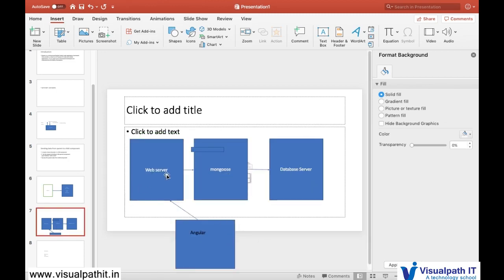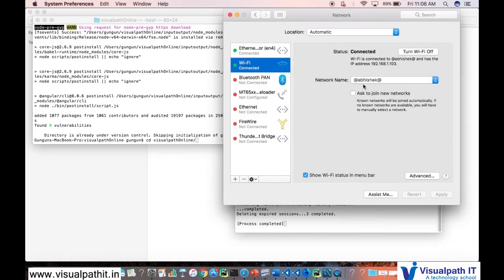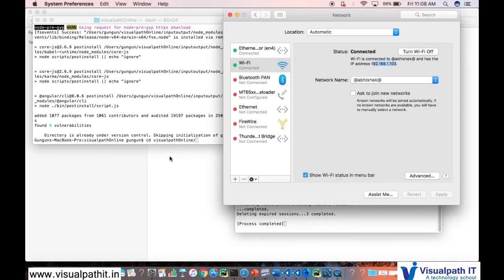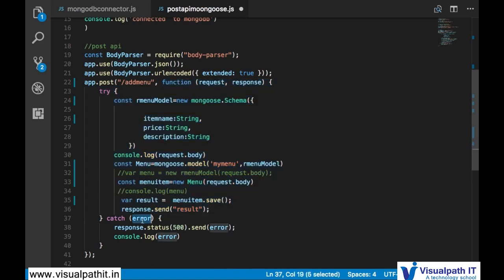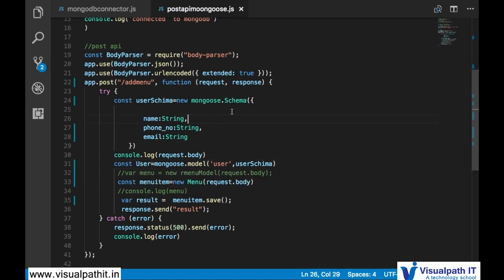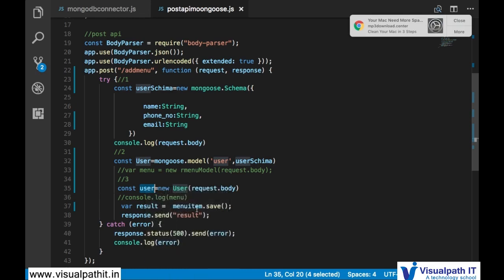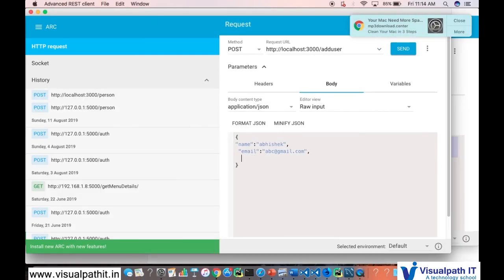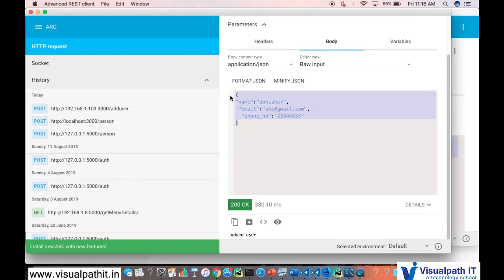Express Post Api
API stands for Application Programming Interface. In the context of APIs, the word Application refers to any software with a distinct function.

Watch this tutorial to know about Express.